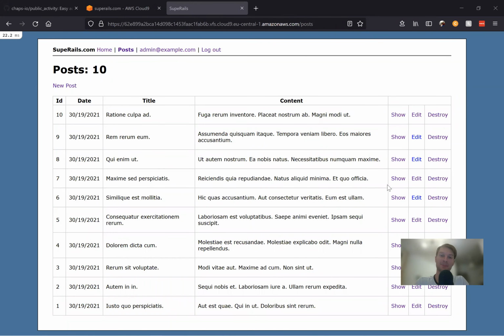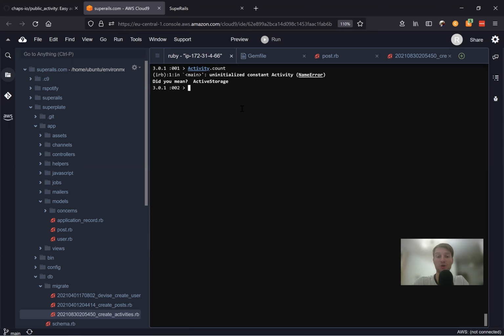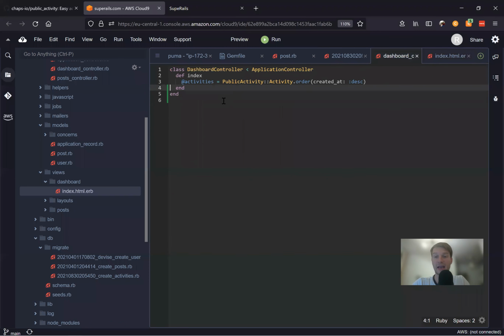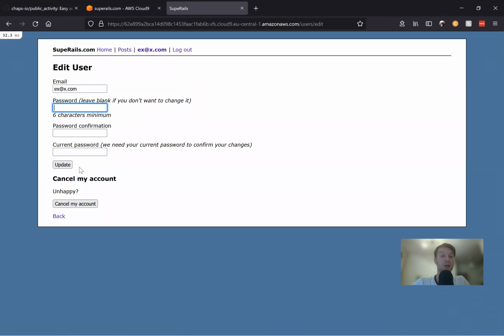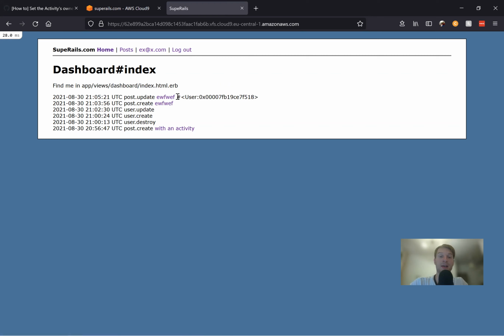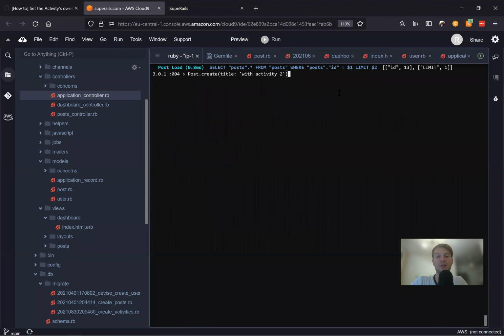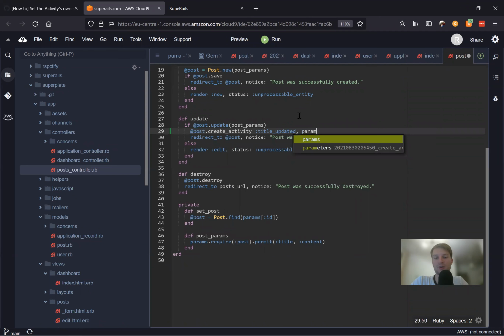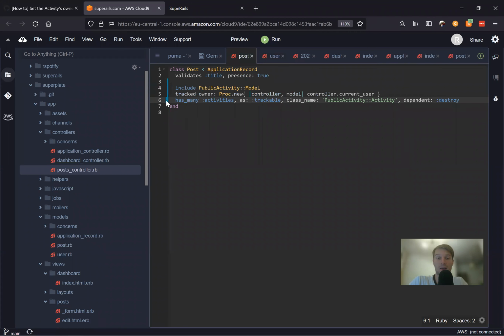Ruby on Rails #53 Gem Public Activity - add an Activity Feed to your app